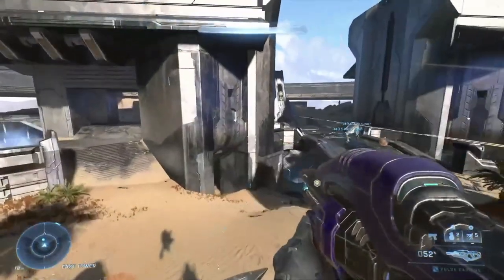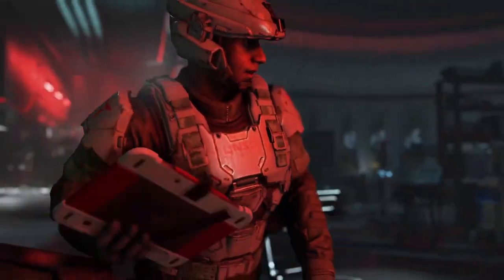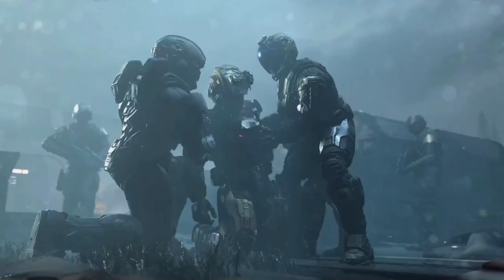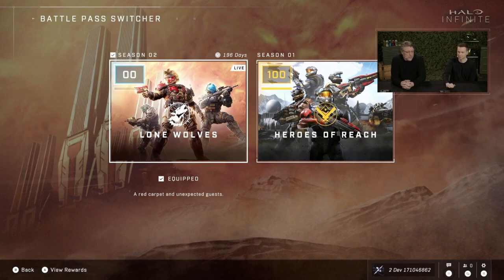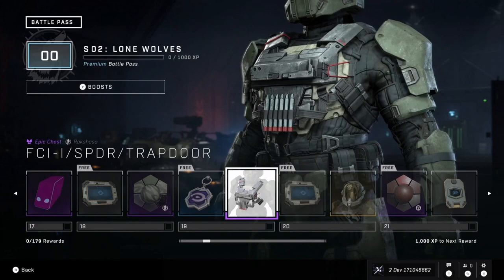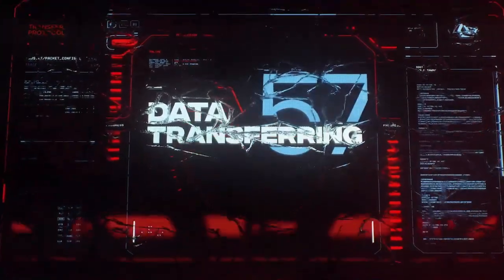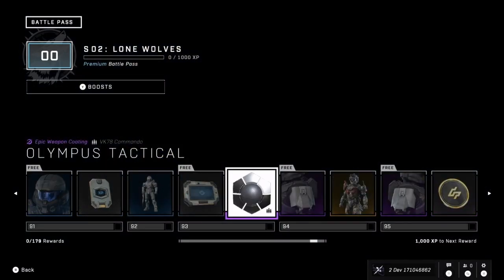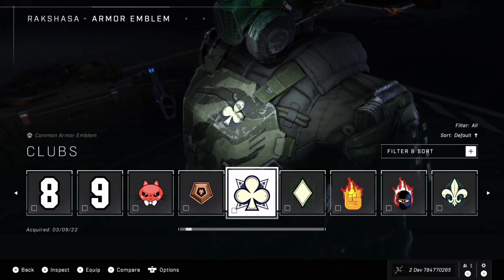Season 2 in Halo Infinite News TLDW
It's a long stream, so let cut it down a bit

0:01 remove players outlines
0:50 quick summary of season 2
1:20 Anti Cheat, Rank, XP Goal
2:52 Drop Pods
4:17 Co-op
5:32 Forge
7:21 Lone Wolves opening cutscene
10:27 Challenges and Weekly Rewards changes
11:28 Store, Cross core and Kits
13:27 Season 2 battle pass
23:35 WARNING!
24:06 Battle pass nothing happened
30:10 Event, bad news and Jorge shoulder fix